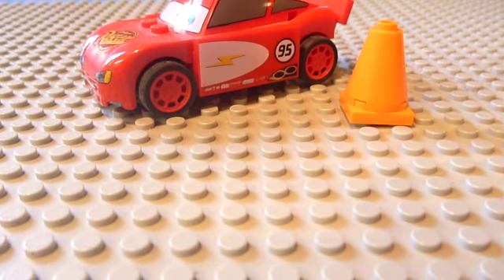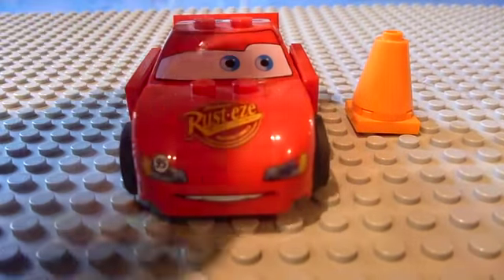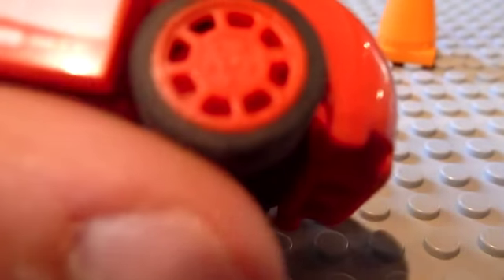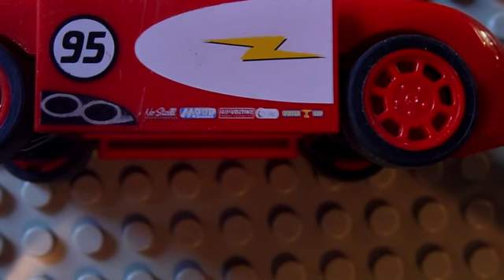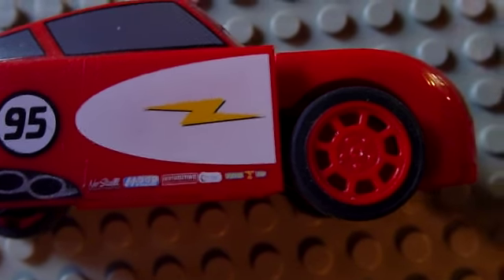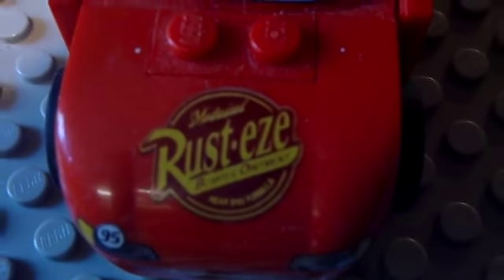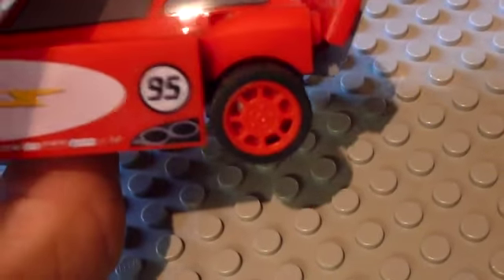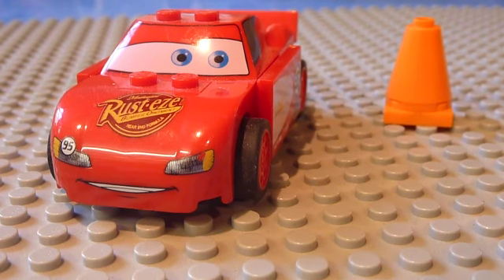Episode 4: LEGO Radiator Springs Lightning McQueen